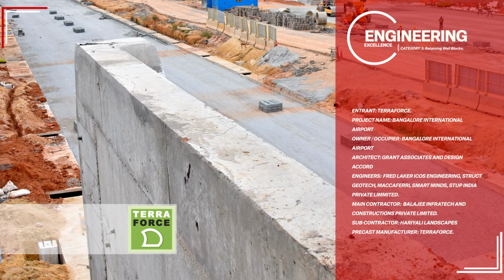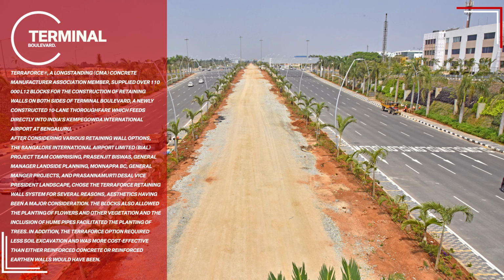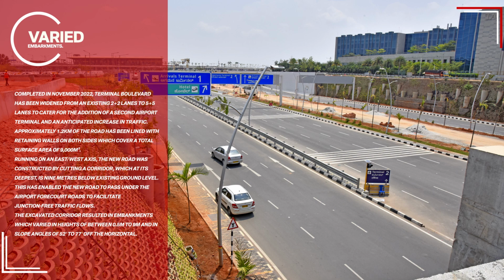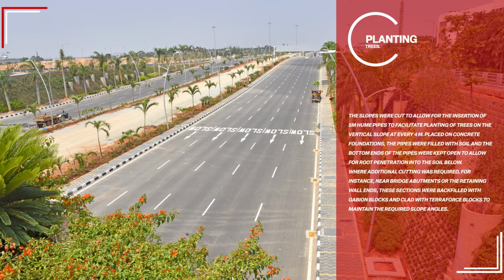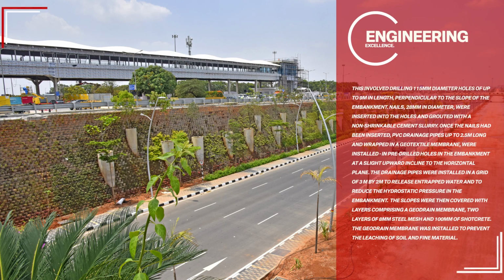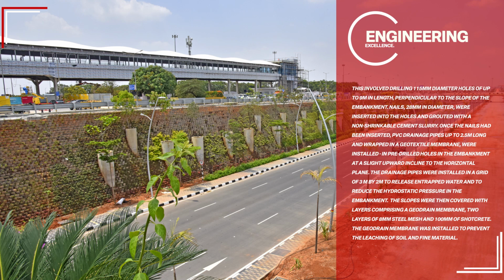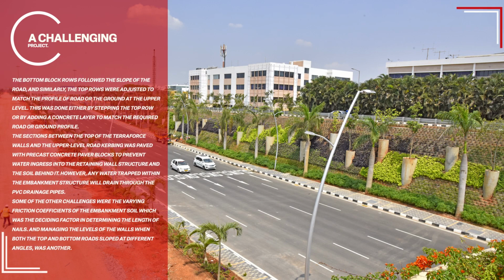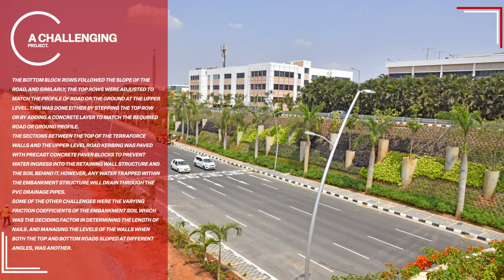The Awards For Excellence 2024, Bangalore International Airport, India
Terraforce®, a longstanding (CMA) Concrete Manufacturer Association member, supplied over 110 000 L12 blocks for the construction of retaining walls on both sides of Terminal Boulevard, a newly constructed 10-lane thoroughfare which feeds directly into India’s Kempegowda International Airport at Bengaluru.